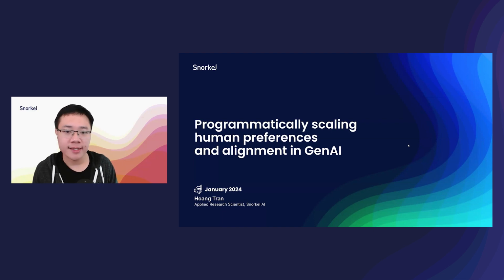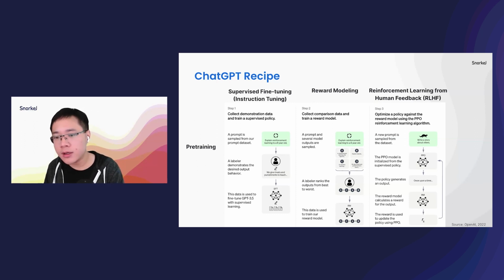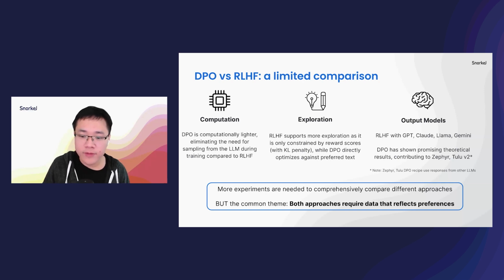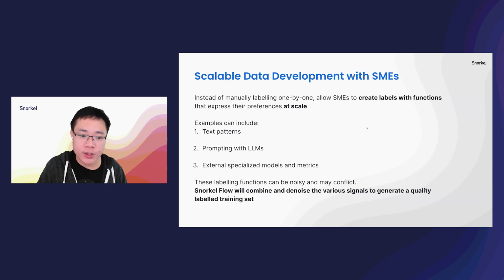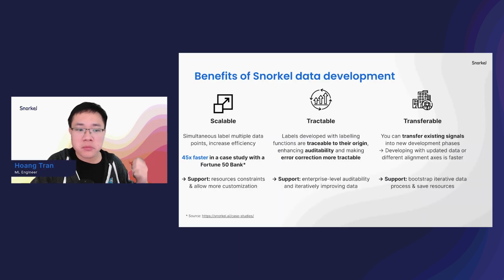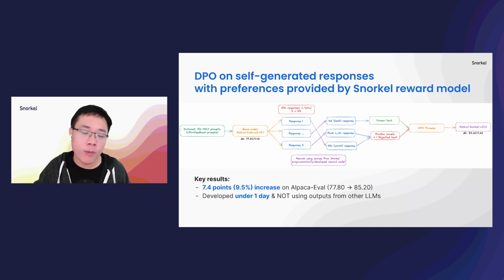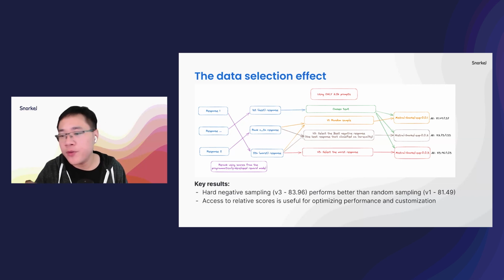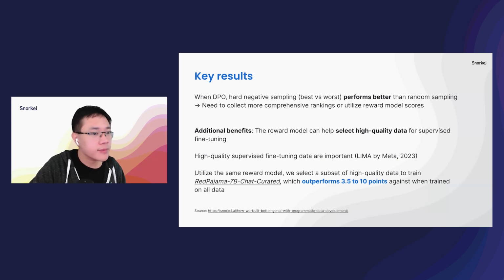Programmatically scale human preferences and alignment in GenAI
See a full summary of Snorkel AI's Enterprise LLM Summit: Building GenAI with your Data here:

See recordings of all of the day's sessions Hoang Tran, Machine Learning Engineer at Snorkel AI, explained how he used scalable tools to align language models with human preferences. On recent projects, he and his team developed reward models trained to mimic the preferences of human annotators. They then used these reward models to accept or reject LLM responses from a base model. This pipeline significantly improved the base model’s performance with far less end-user guidance than required by traditional feedback methods.